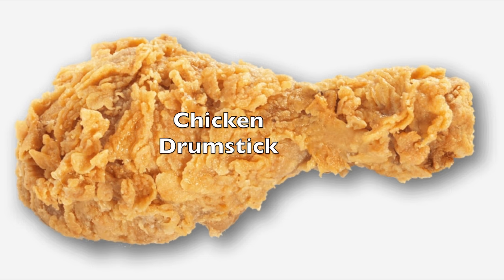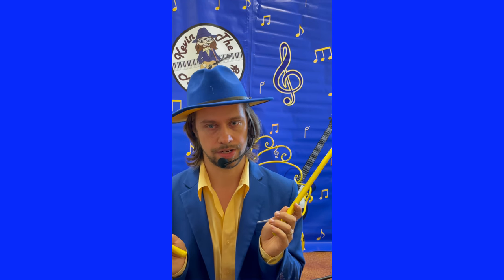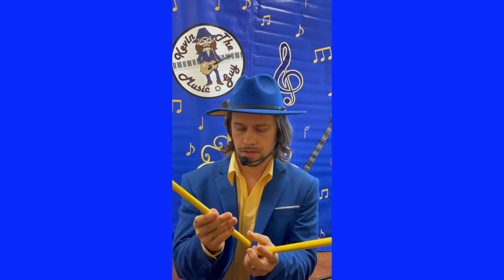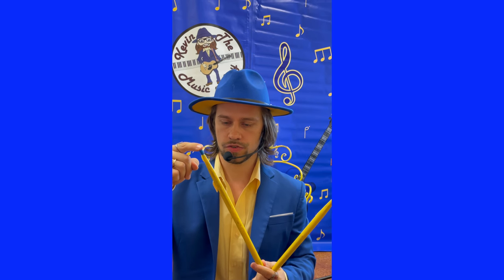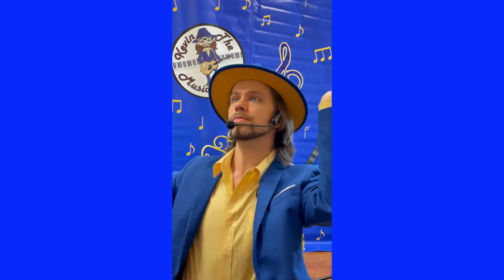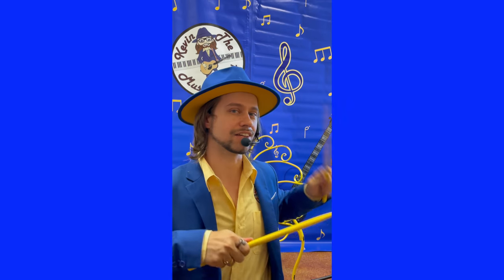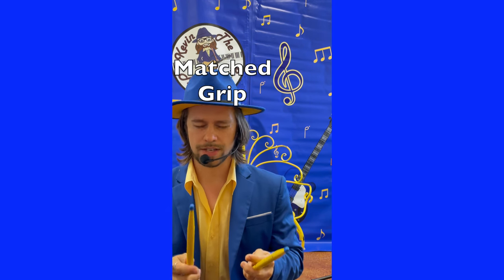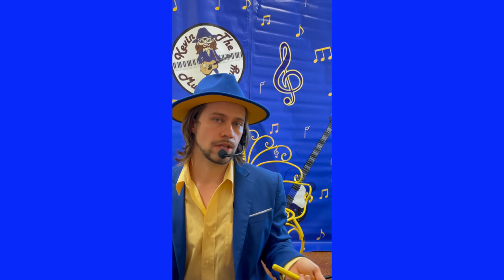Let's Learn About Drumsticks with Kevin the Music Guy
Learn about Drumsticks with Kevin the Music Guy.  Fun learning channel for kids of all ages!